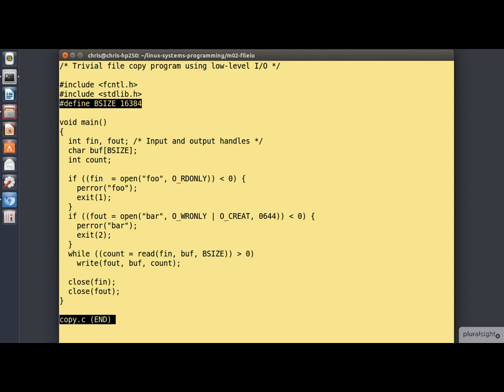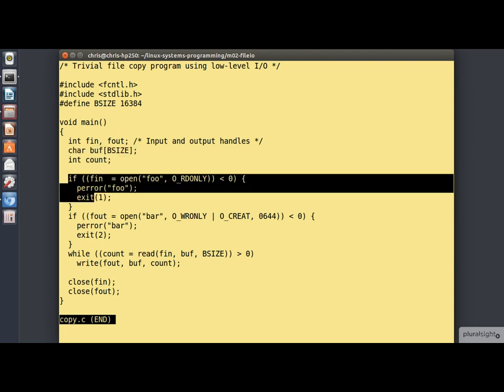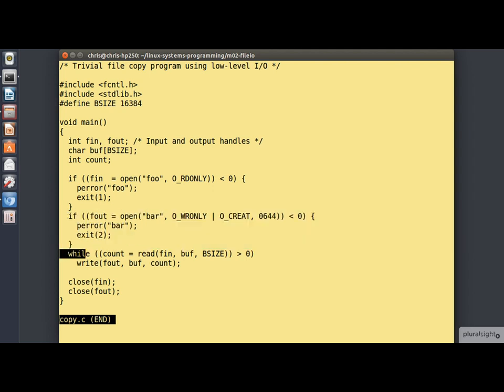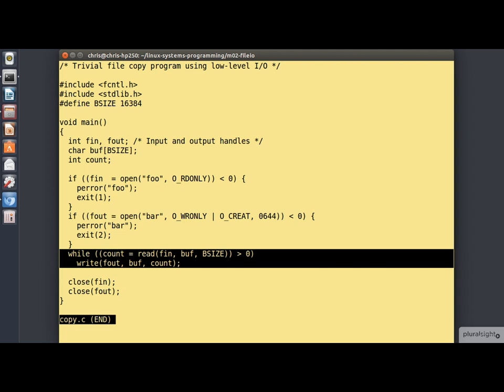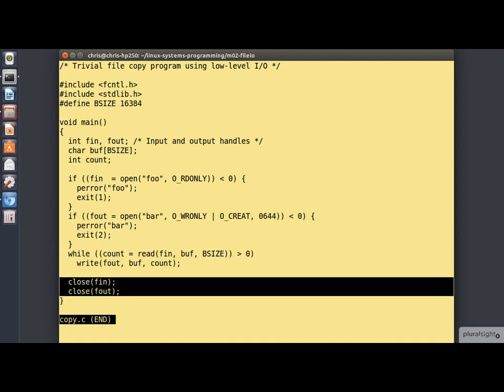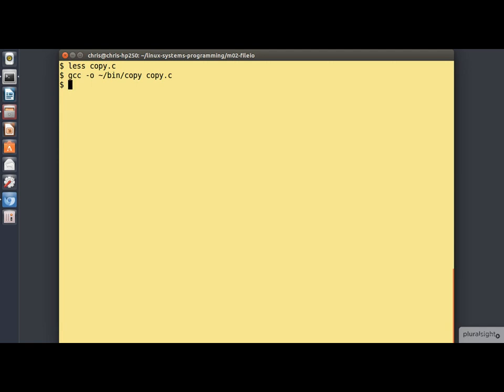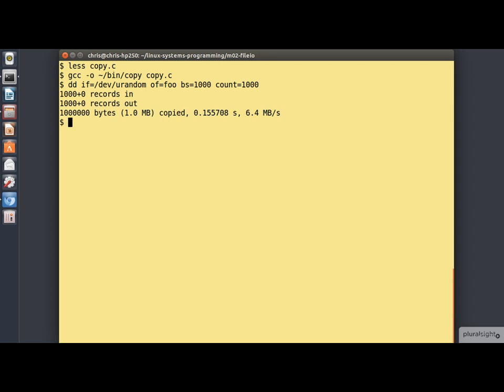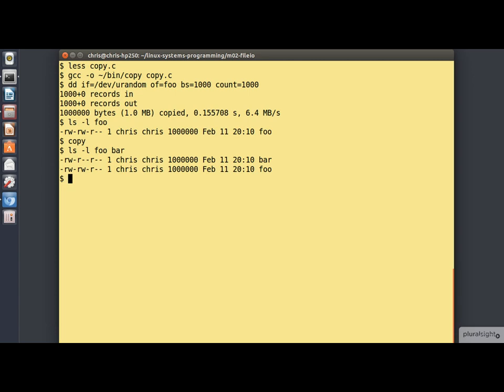02 02 Demo File Copy 1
02 - 02 File Copy Example of Linux System Programming